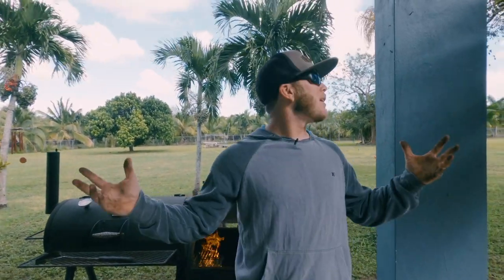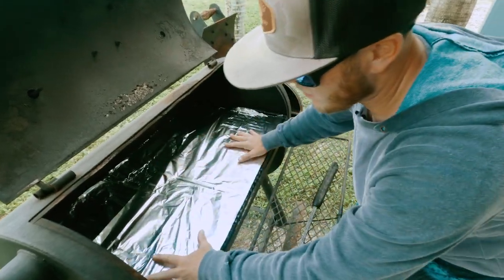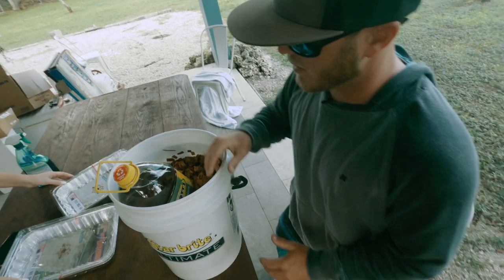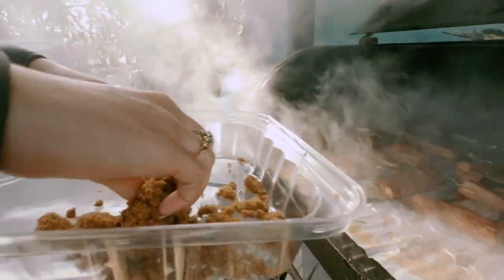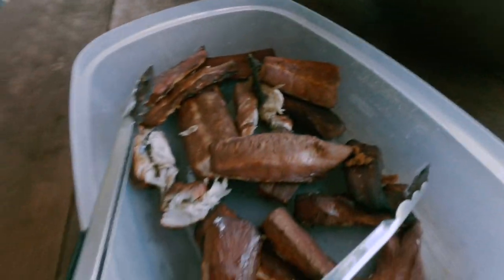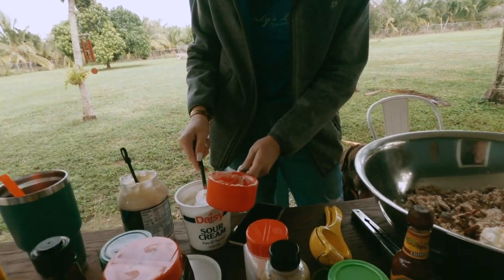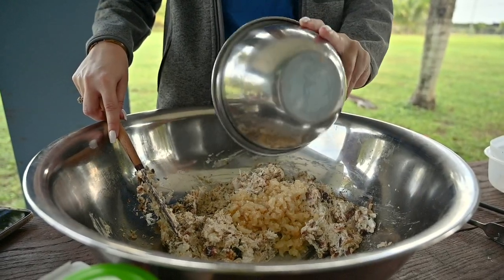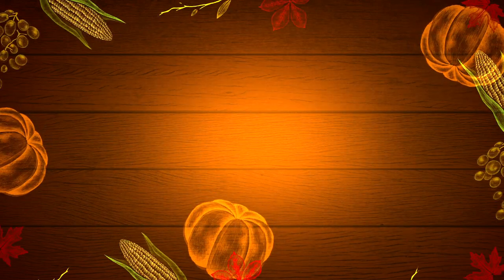How To Make Smoked Fish Dip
Capt. Ridge Murphy and the Sportsman’s Adventures Reel Life crew is ready for Thanksgiving. What better way to celebrate than to make some smoked fish dip to enjoy before dinner.

⬇️🔴 CAPTAIN RICK MURPHY’S AMAZON STORE 🔴⬇️

Sportsman’s Adventures

Brie Gabrielle

Sportsman’s Adventures

Sportsman’s Adventures

Ofishalinsider

Sportsman’s Adventures